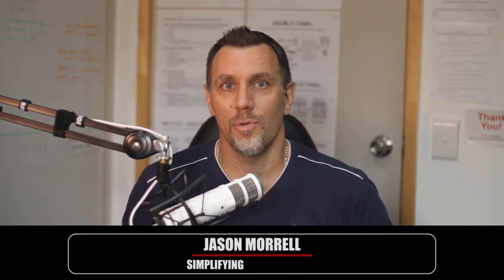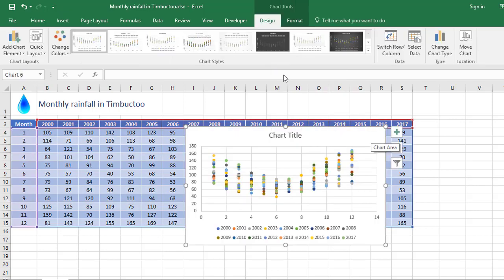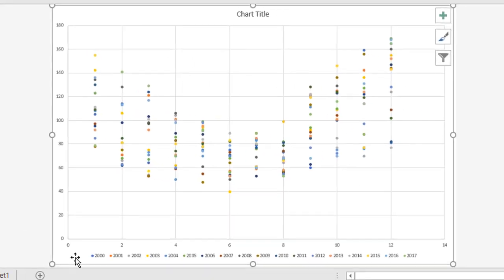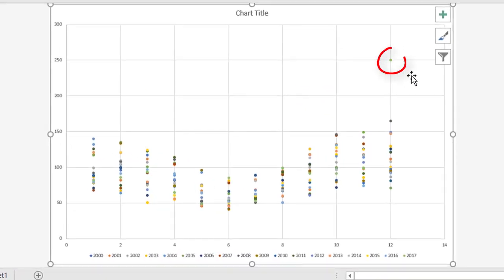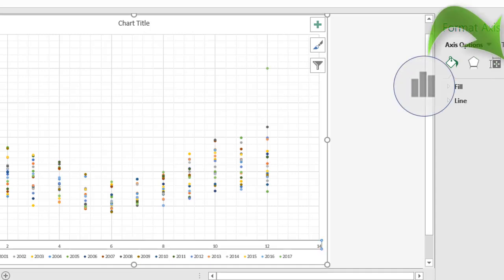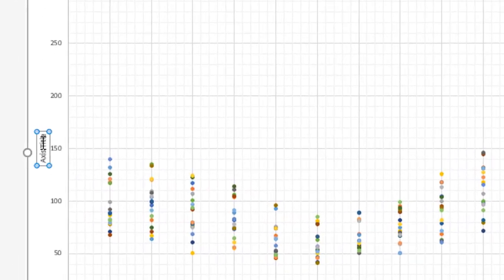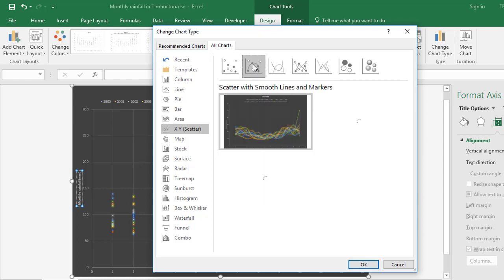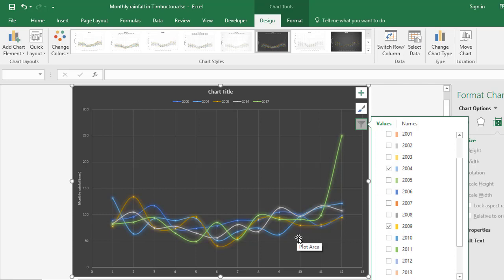Scatter Charts in Excel (5 Awesome Tips)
How to create and customise scatter charts in Excel.
(TOPIC TIME CODES & SHOW NOTES are listed below).

If you're in the scientific field and you are dealing with LOTS of data, the XY Scatter Chart might be the perfect tool for you.

Scatter charts help to to identify anomalies and outliers. They clearly display the standard deviation of your data and the correlation between your data.

In this video I use some monthly rainfall data between 2000 and 2017 to create a scatter chart to plot the rainfall patterns.

 - (0:00) Introduction to Scatter Charts
 - (0:16) The monthly rainfall data I use to create scatter charts
 - (0:24) How to create a scatter chart
 - (1:33) Introducing an anomaly
 - (2:07) How to add some extra gridlines to improve clarity
 - (2:17) How to show the full compliment of month numbers
 - (2:48) How to add a vertical axis title (label)
 - (3:15) How to modify the chart style
 - (3:29) How to change to a different scatter chart
 - (3:44) How to filter the chart data

I trust you found this video useful. What ONE thing resonated with you the most? Let me know by adding a quick comment or question below. Go get 'em.

(free training on the blog)